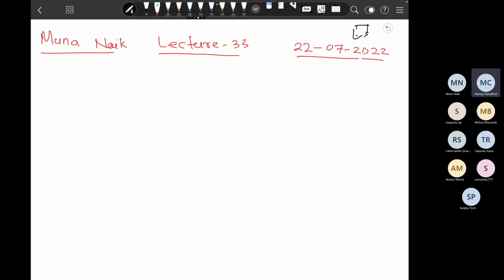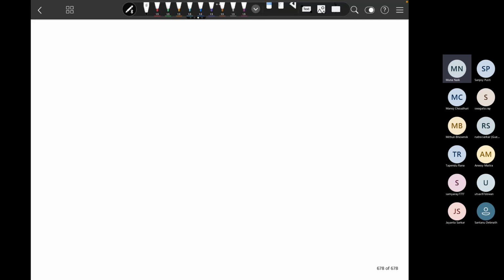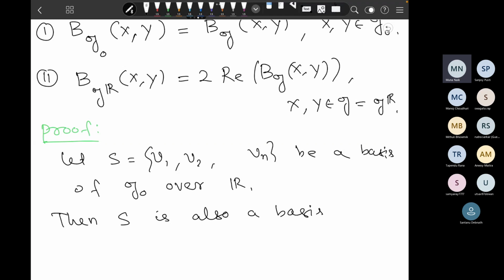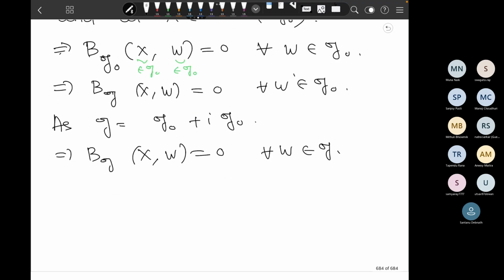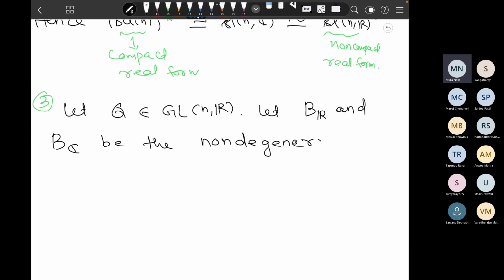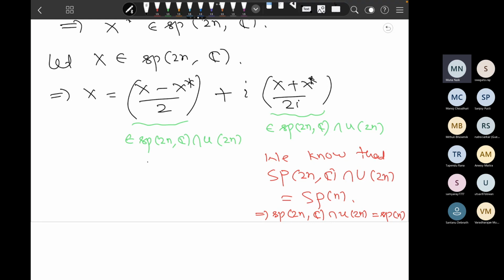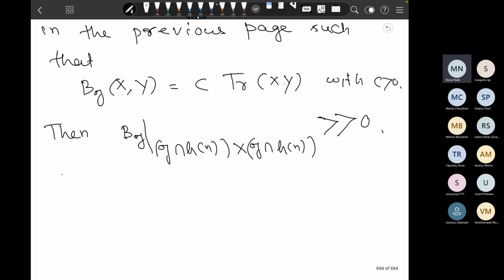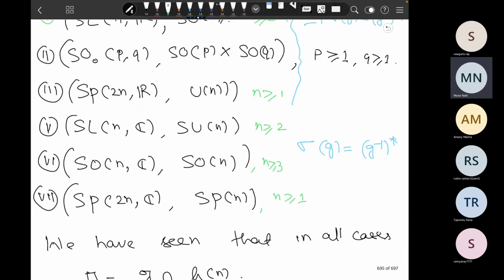Riemannian Symmetric Space-An introduction: Lecture-33 (Muna Naik)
Contents:  Example of Riemannian Symmetric Spaces ( Non-compact type)